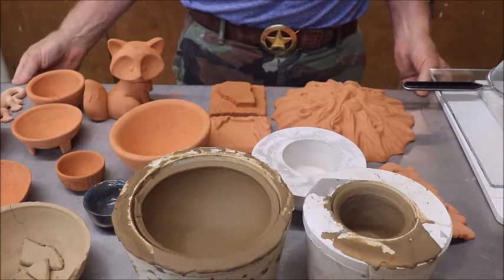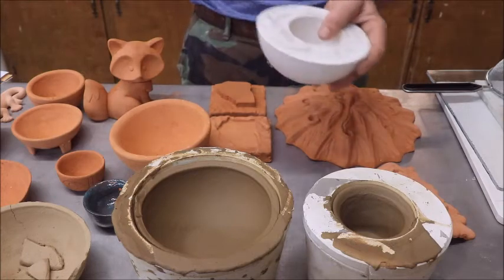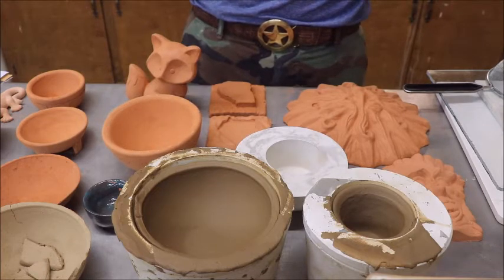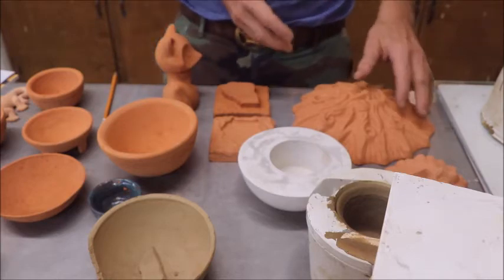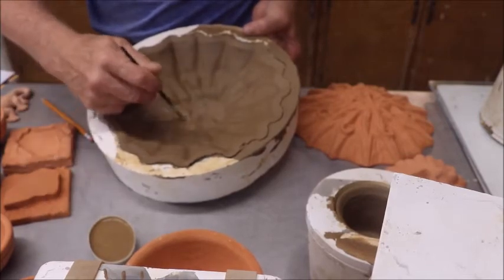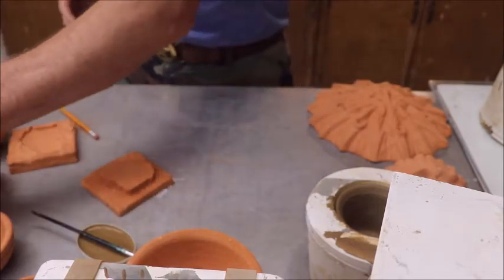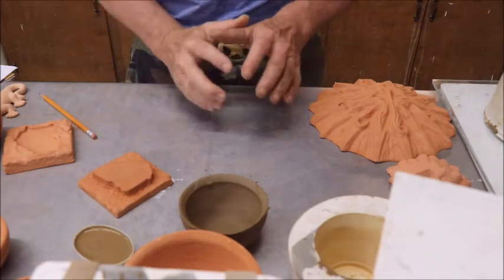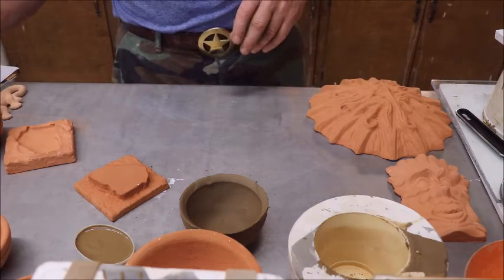Advanced Mudding, Part 3 of "Messing with Mud"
This is number 3 in "Messing with Mud".  Just a few tips and things I have learned messing with natural clay collected from a nearby river.  I am using the clay as slip instead of a clay body.